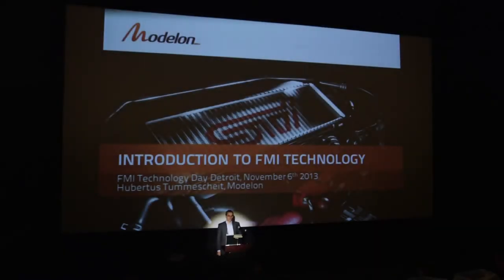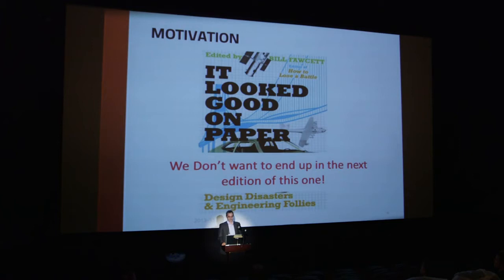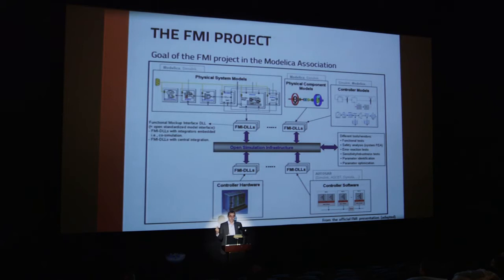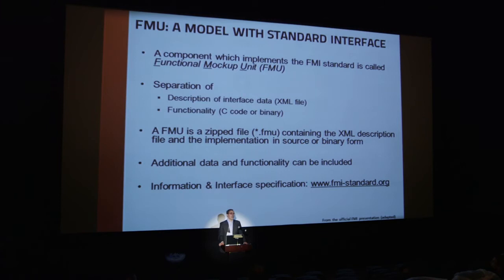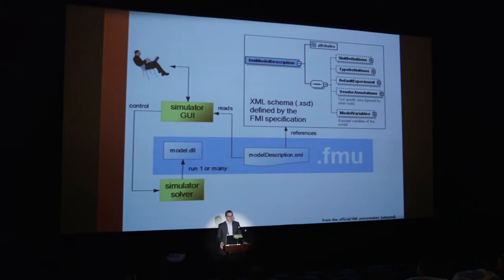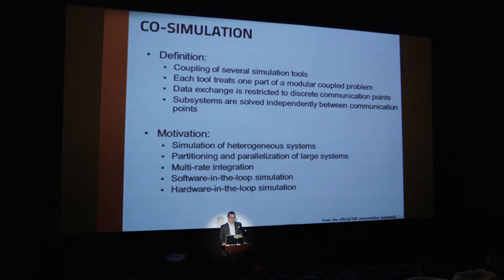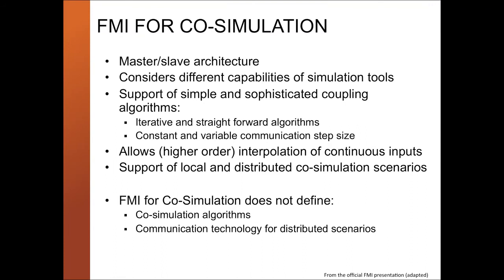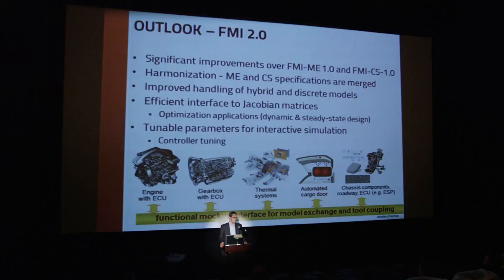Introduction to FMI by Hubertus Tummescheit, CEO Modelon Inc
Hubertus provides an FMI (Functional Mockup Interface) general background including uses, history, value proposition, and a look forward at FMI 2.0.